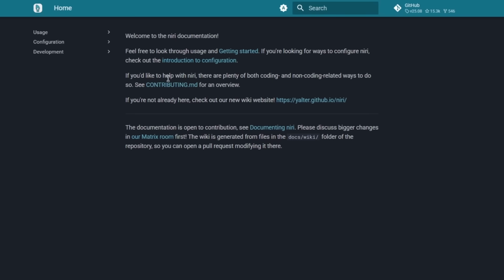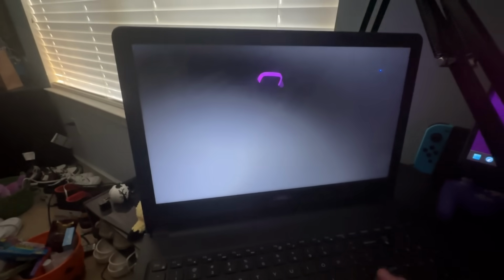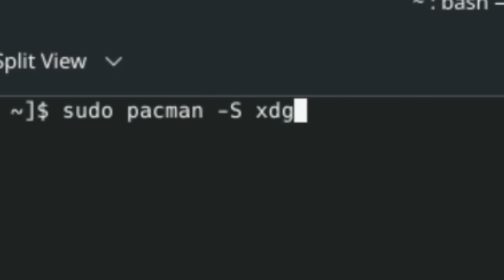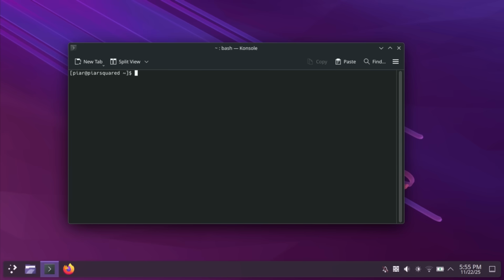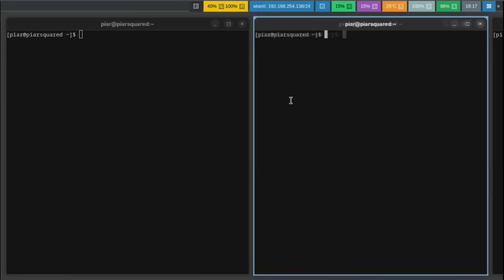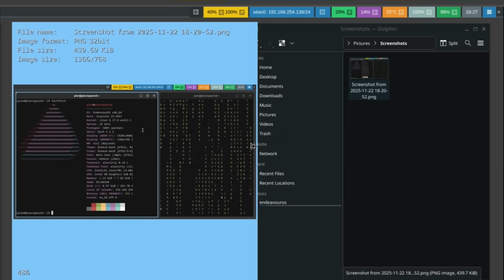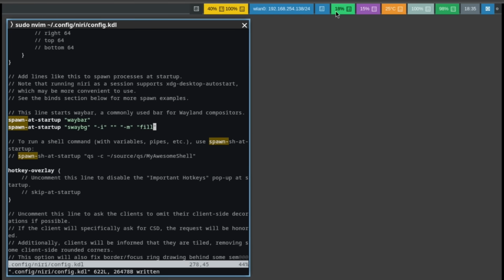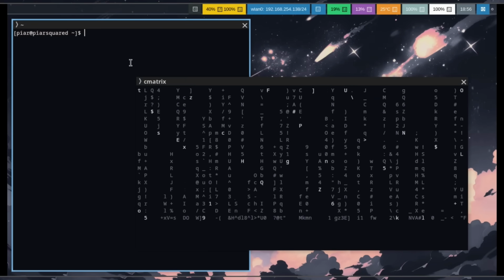Trying out Niri for the first time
In today's video we're using Niri, a scrolling wayland compositor.

Please tell me if this video is the most boring thing you've ever watched and I'll switch my content ASAP lol

(I do know ball music trust)